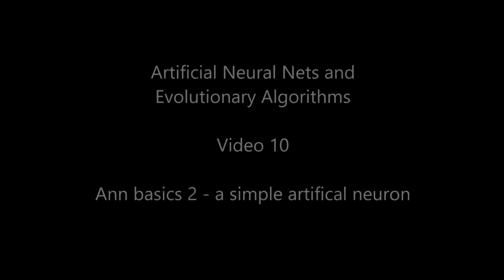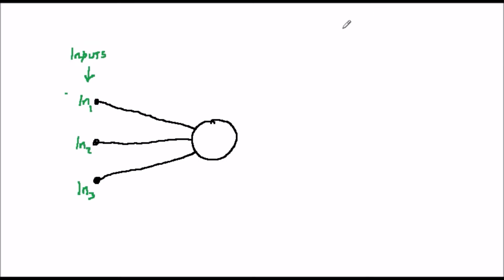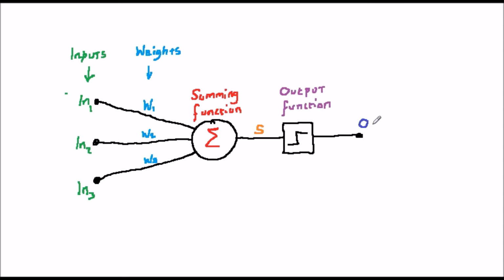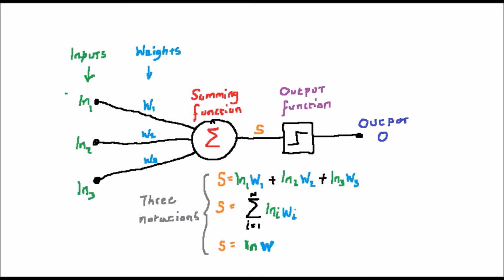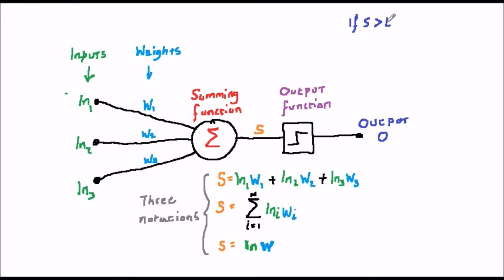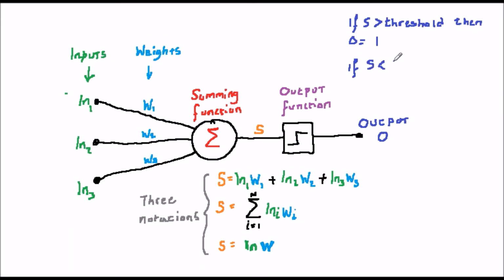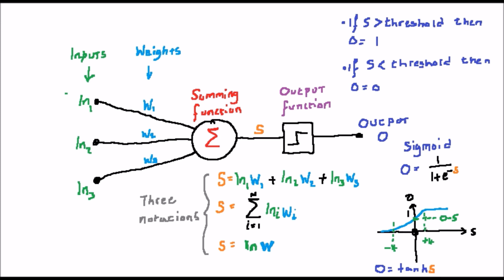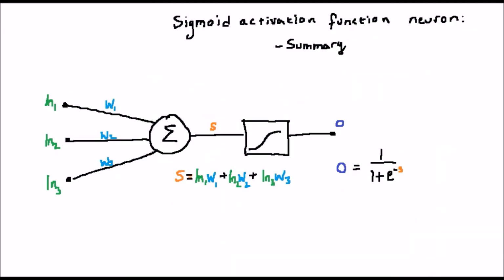ANNs and EAs 10: Basic Artificial Neural Nets 2 - the basic artifical neuron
Operation of a simple single neuron explained